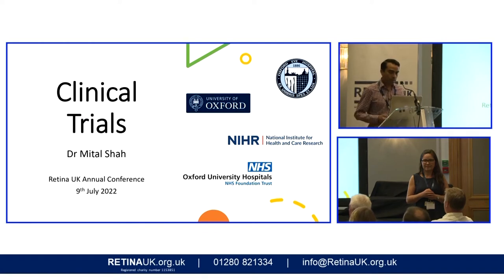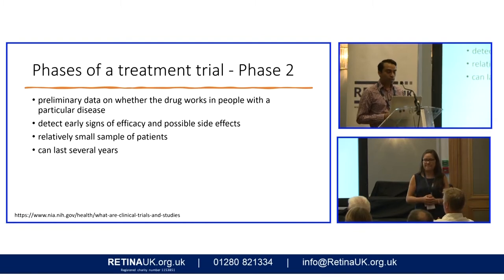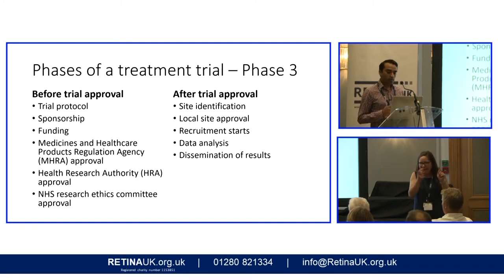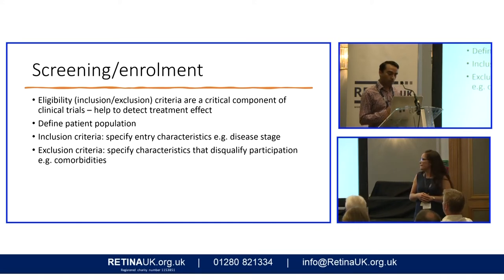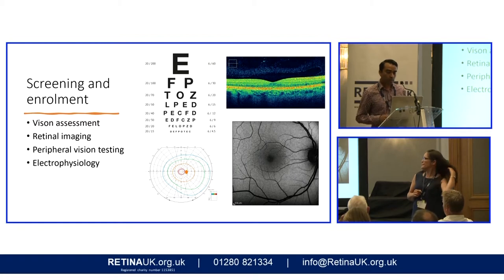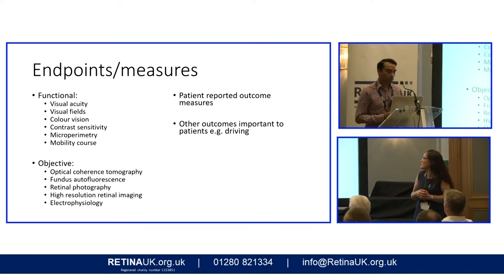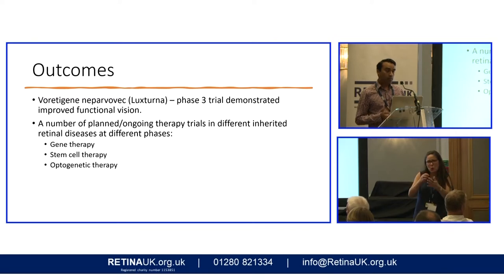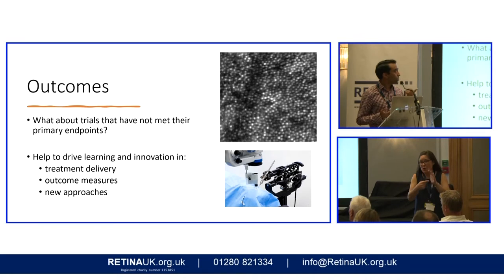Retina UK Annual Conference 2022 - Clinical trials process ...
Clinical trials process - a professional and participant perspective
Dr Mital Shah, Honorary Clinical Research Fellow, Oxford University and Ophthalmology Registrar, Oxford Eye Hospital; Mr David Bureau, clinical trials participant; Matias Segovia, Research Nurse, Oxford Eye Hospital.

You can download a copy of the Conference programme on the Retina UK

PLEASE NOTE: The BSL transcript for this recording was delivered live at the event.